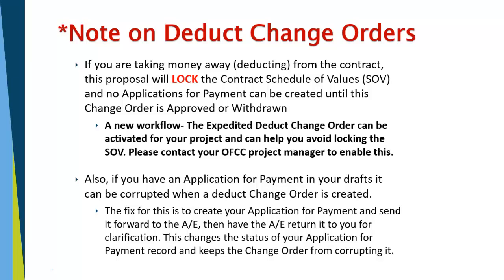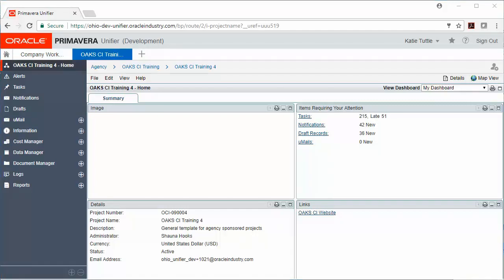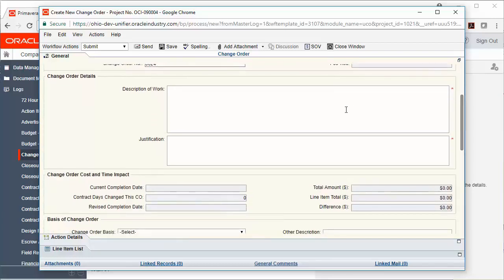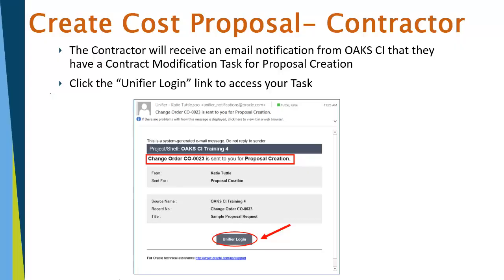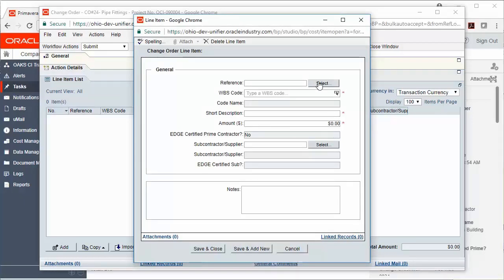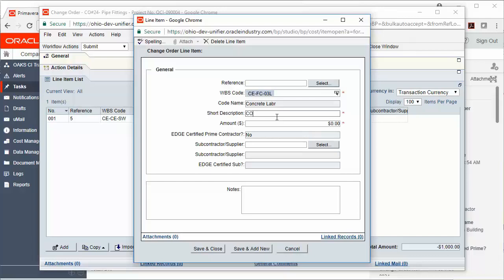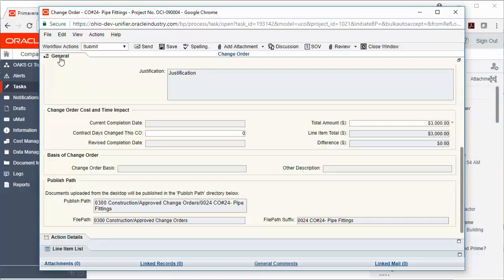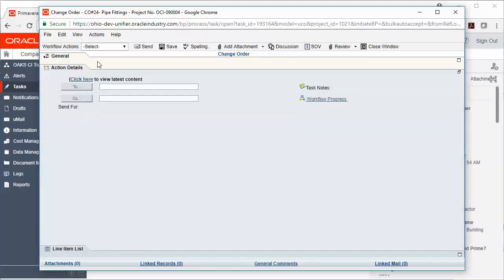Change Order- Proposal Request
This video will walk both the architect and the contractor through the process of creating, completing and submitting the proposal request change order record.